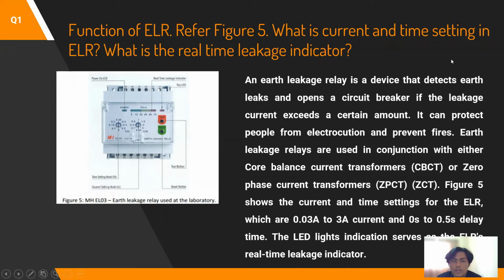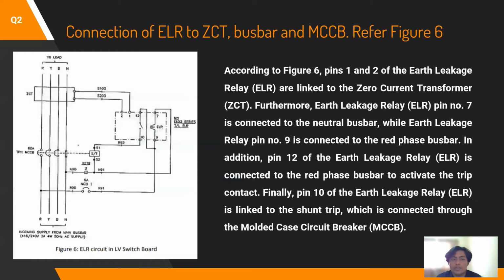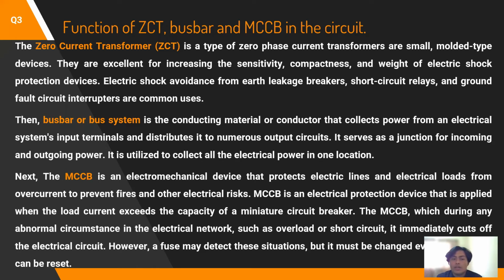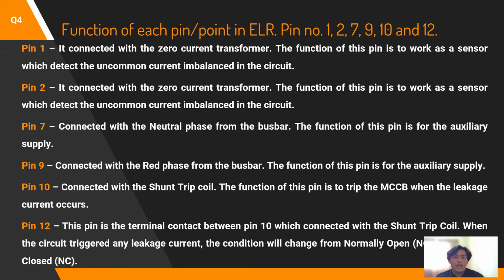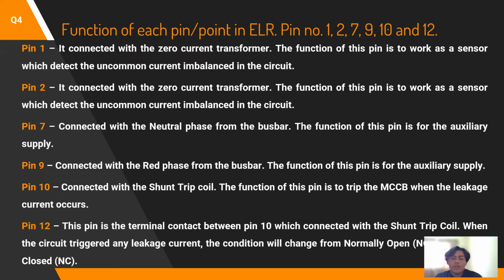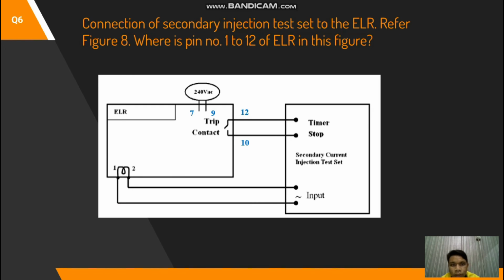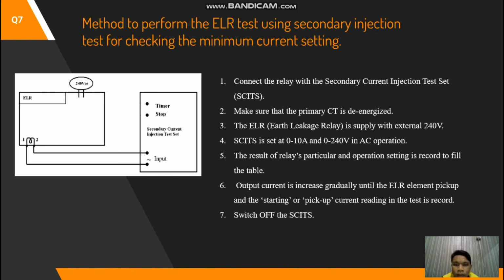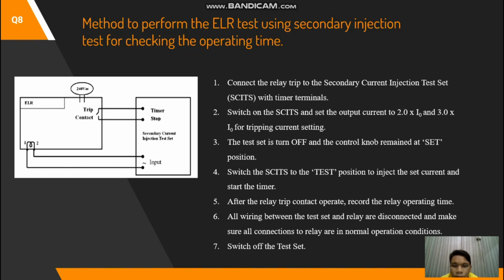GROUP A8.2 | POWER ENGINEERING LAB III | BEV402301 | CHAPTER 9 | EARTH LEAKAGE RELAY TEST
BEV40301 - POWER ENGINEERING LAB III
CHAPTER 9 (EARTH LEAKAGE RELAY TEST )

LECTURER NAME: DR NORDIANA AZLIN BINTI OTHMAN

GROUP A8.2:
MUHAMMAD FAIZ BIN MAZELAM (DE190144)
MUHAMMAD HAZMI BIN ANUAR (DE190140)